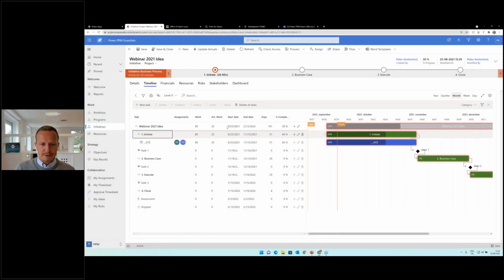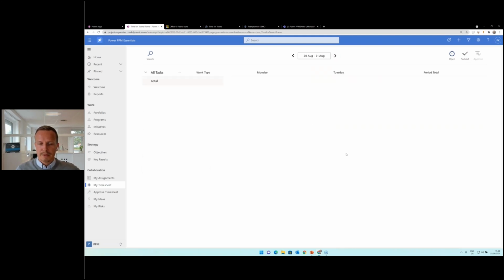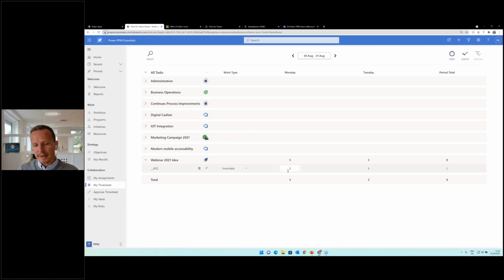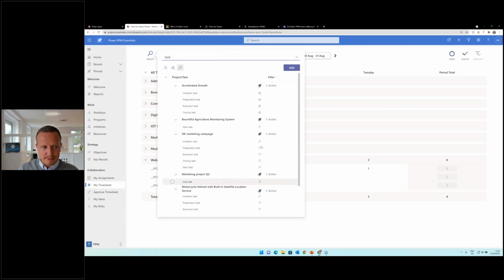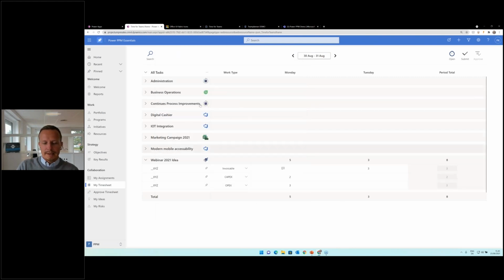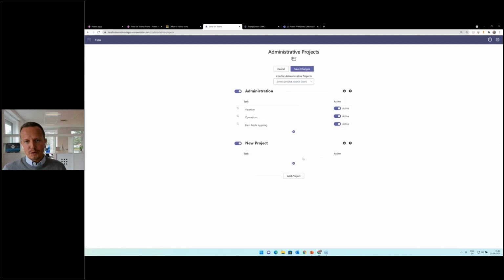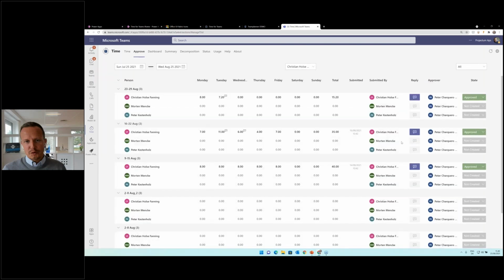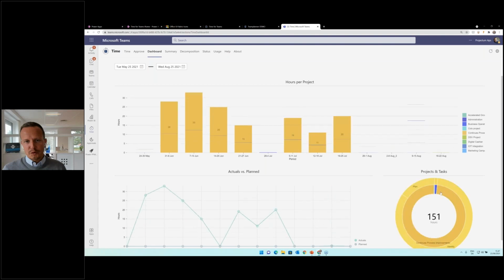How To Configure Timesheets Using Power PPM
Watch this ‘How-To’ video and learn how to configure timesheets using Power PPM.

Today, organizations are struggling to balance the agile way of working with staying in control of what’s happening. The “way of working” has become a competitive advantage forcing companies to align work management tools to the chosen processes. With Microsoft Power Platform, organisations have the freedom to, without code, design and create critical business applications. Organisations can use these business applications to help them modernise and streamline the work management experience.

This short ‘How-To’ video will showcase how Power Apps, with added PCF components, can make configuring time sheets easy.

This 'How-To" video is part of the webinar 'Improving project portfolio management using the Power Platform' which you can watch in full and for free, here: